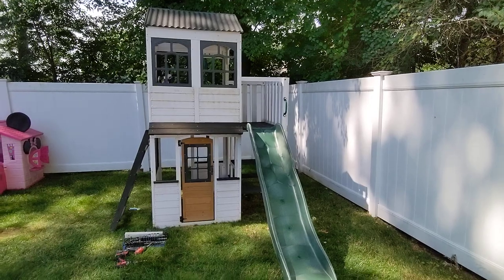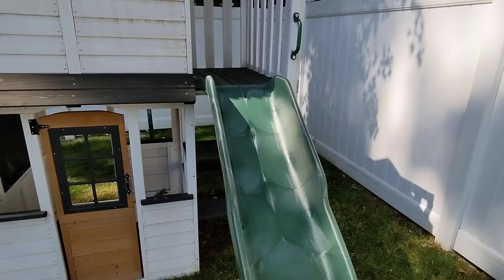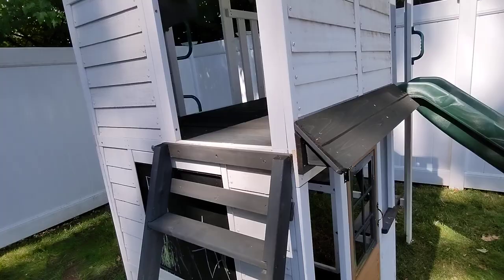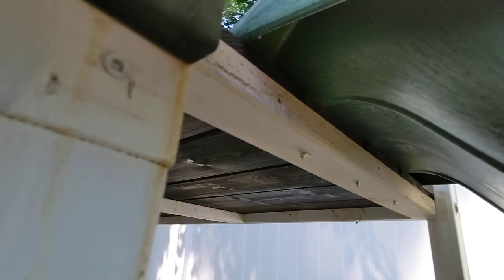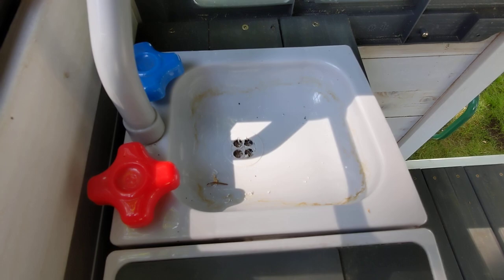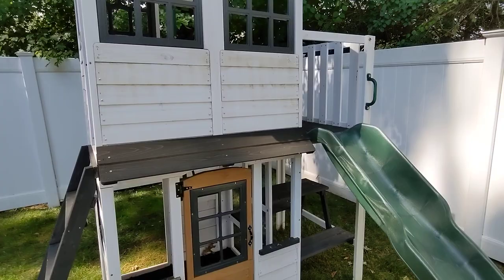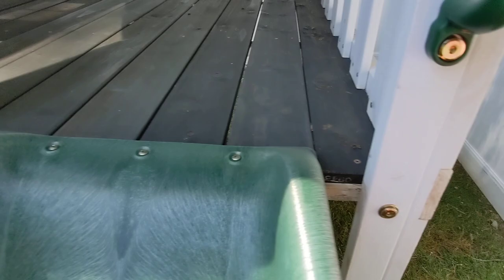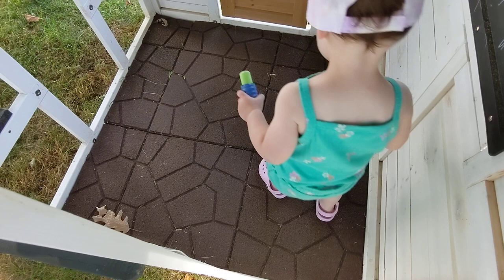Best Playhouse for Small Yard KidKraft Woodland View Update Review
Kidkraft Woodland View Outdoor Playhouse Update Review
Rubber Tiles (Way cheaper at BJ's)
Similar Playhouse with Swings

Overall footprint is 133" x 86.5" including the slide.

Tools Used
Milwaukee M12 Impact
Milwaukee M18 Drill